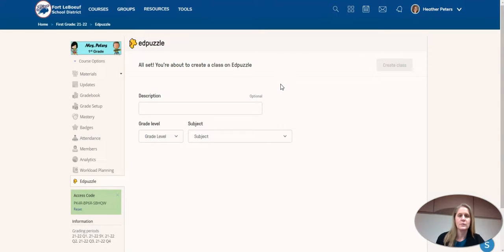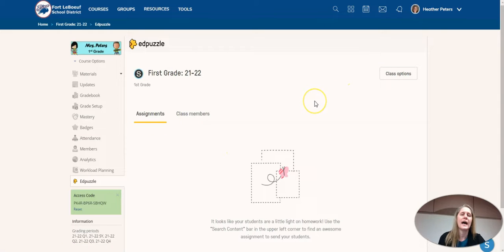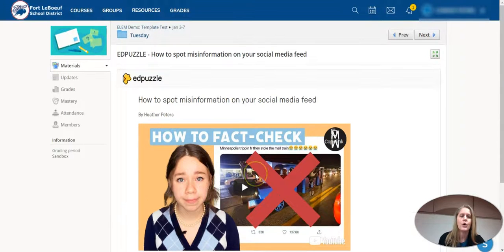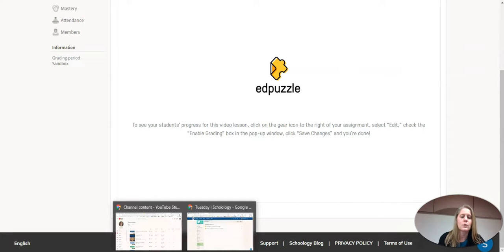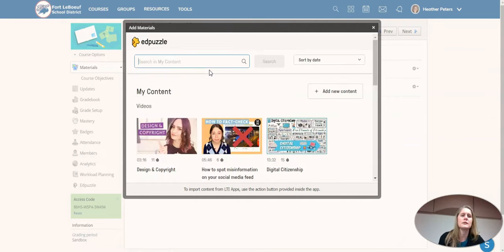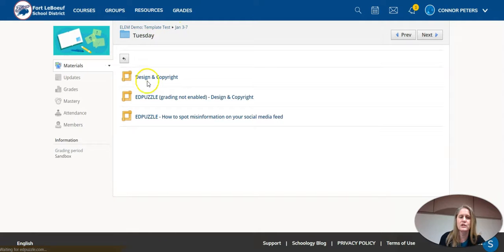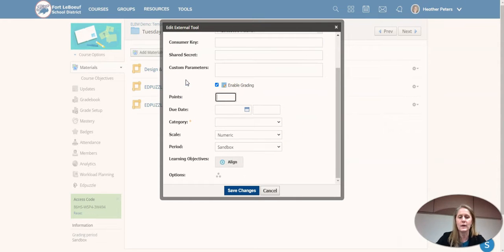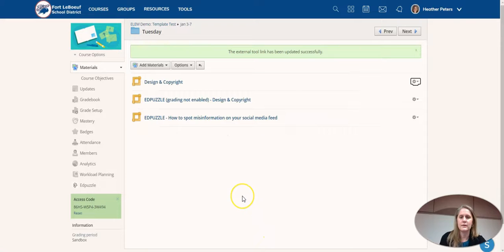Add & Assign Edpuzzle Videos